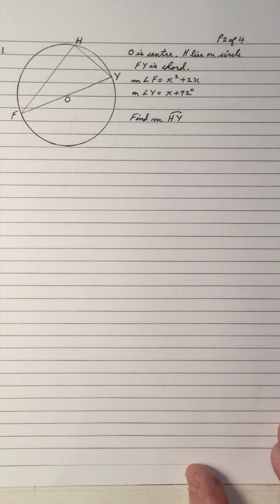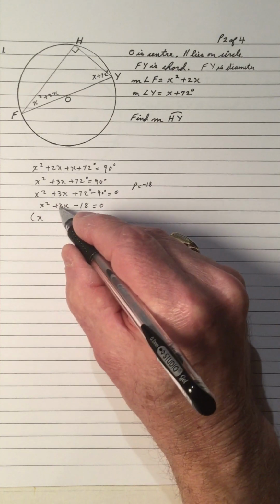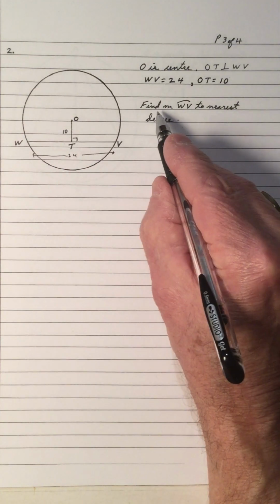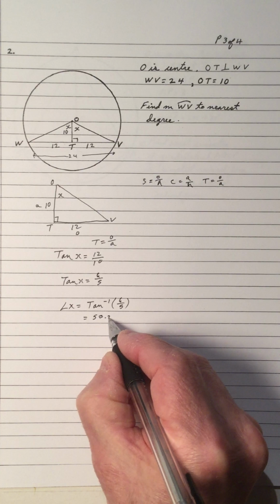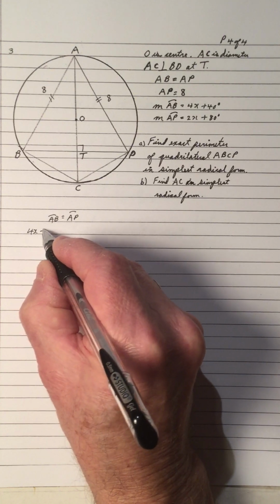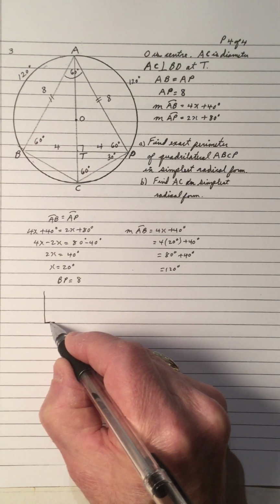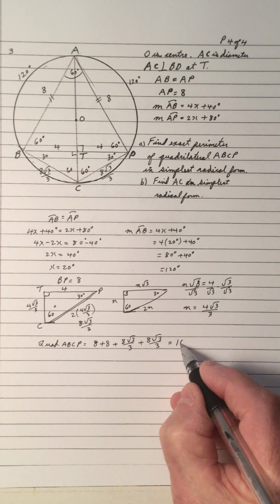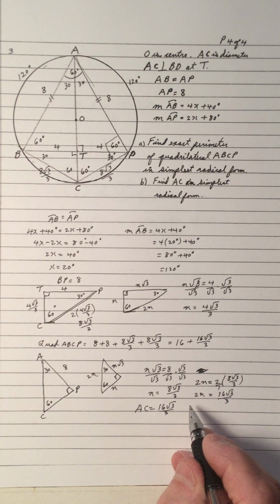Circles - Extra Problems # 1